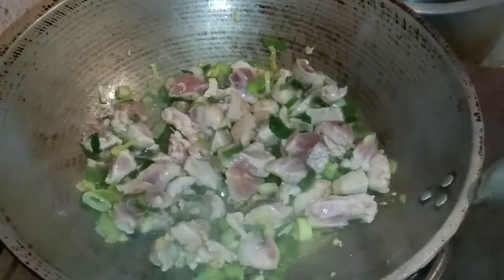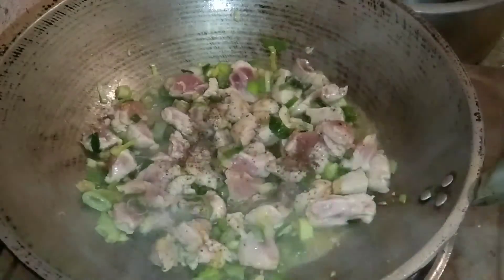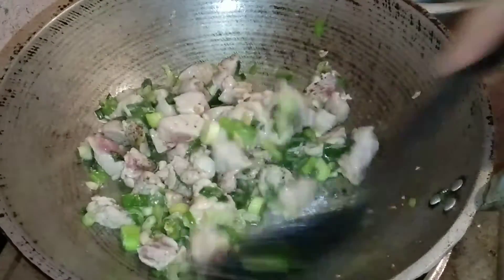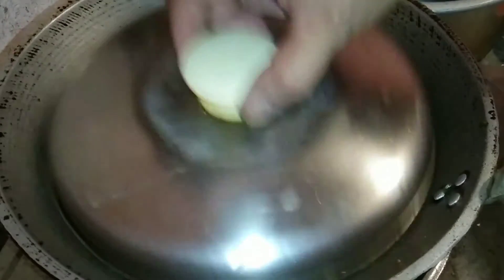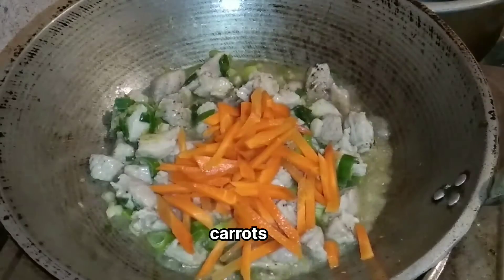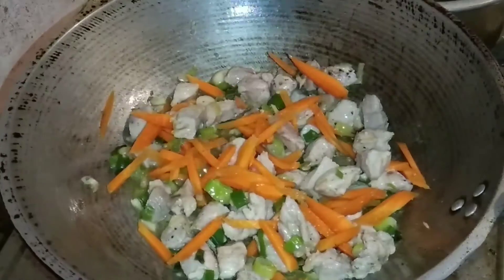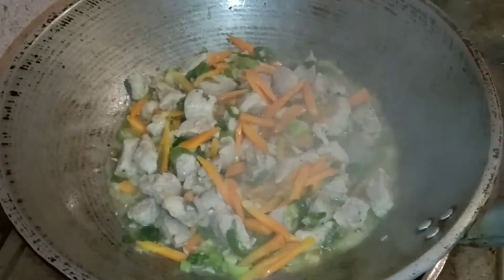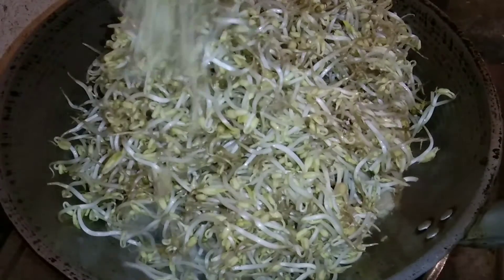Tipid Ulam #4: Makulay At Masarap Na Gulay Matipid At Masustansya Pa...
Ingredients:

Pork (diced)
Mongo Bean Sprouts
Pechay
Carrots
Garlic
Green Onion
Fish Sauce / Soy Sauce